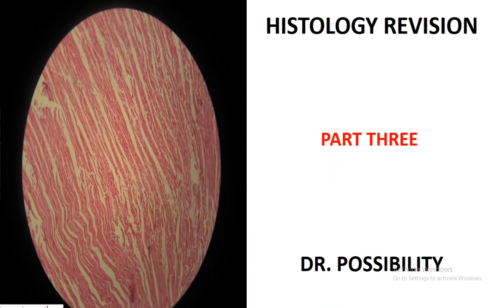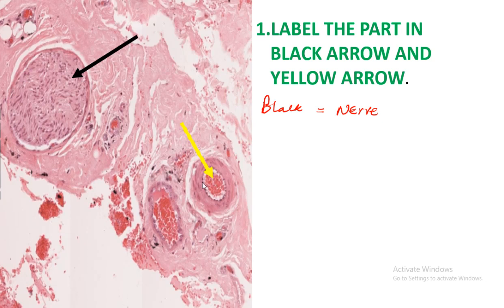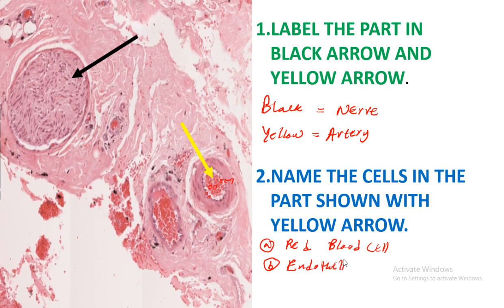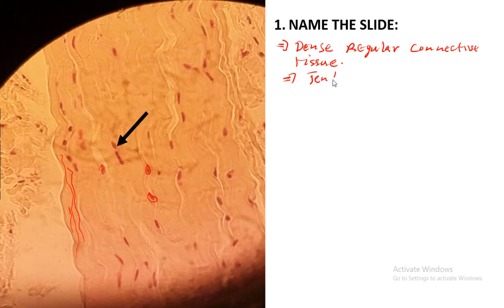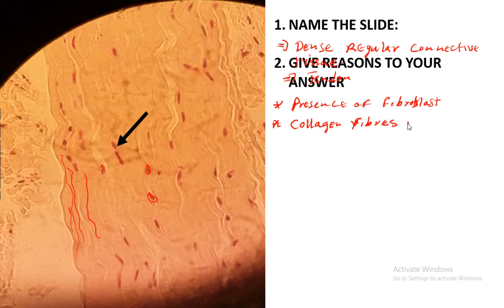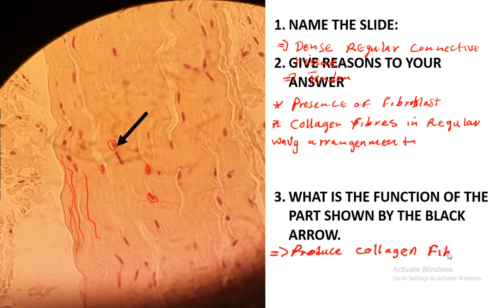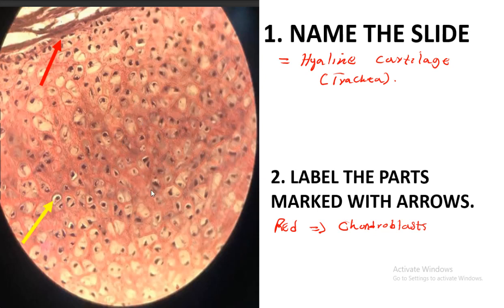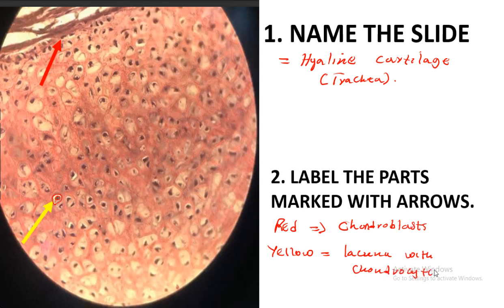HISTOLOGY REVISION PART THREE